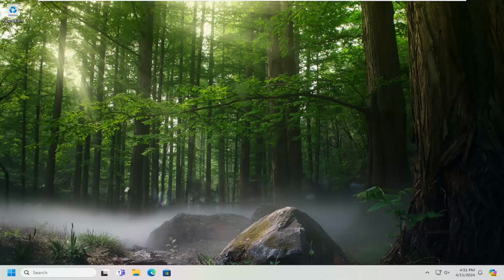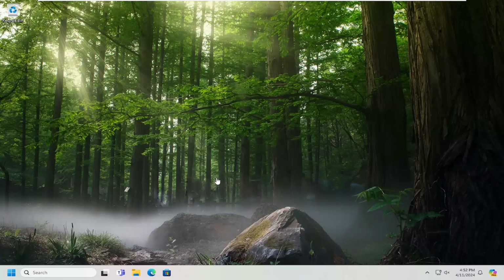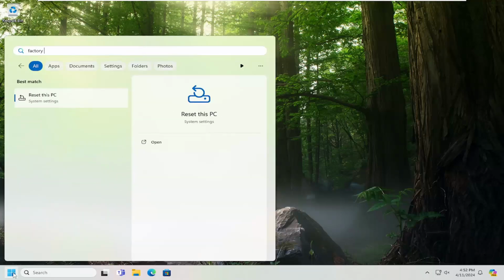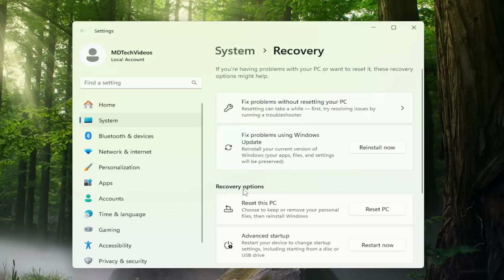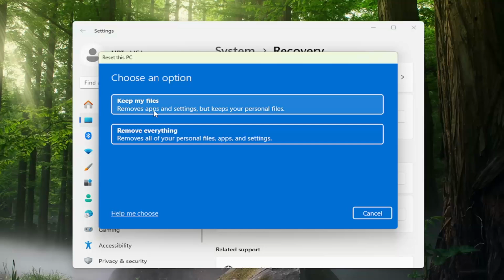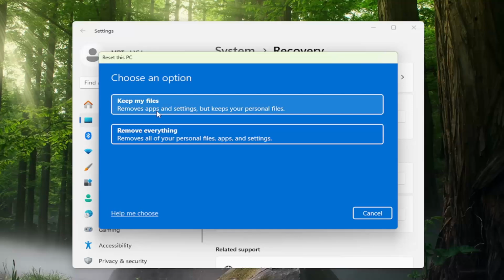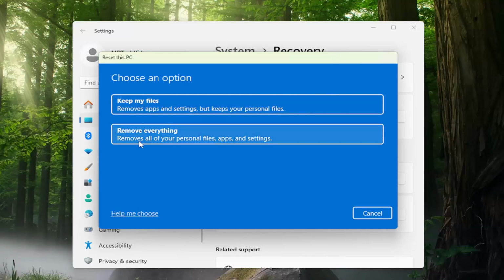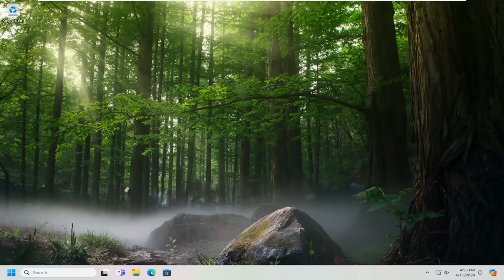How To Fully Factory Reset Windows 11 [Tutorial]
A factory reset may be necessary when a device has performance issues or is set to go to a new user. IT can execute this process in Windows 11 while avoiding unwanted data loss.

If your laptop is running slower than usual, a factory reset may be in order. It’s an effective way to remove malware or your personal files if you plan on reselling your device. Whatever the reason may be, the process is fairly simple and straightforward. Let’s get right into it.

Issues addressed in this tutorial:
how to fully reset windows 11 to factory settings
how to reset windows to factory settings
can windows 10 be factory reset
how to fully factory reset windows 10
how do you factory reset a windows 11 computer
how to fully reset windows 11
how to fully restart windows 11
how to fully reset pc windows 11
how to do a full factory reset on windows 11
how to factory reset a windows 11 computer
how to factory reset a windows 11 laptop
how to factory reset a windows 11 pc

This tutorial will take you through two methods to perform a factory reset on a Windows 11 PC. A reset is a final option when there's no other way to repair software or a malware problem or when your Windows 11 PC has slowed down.